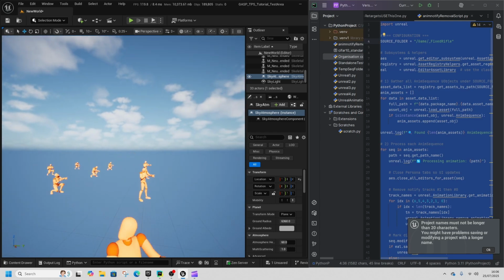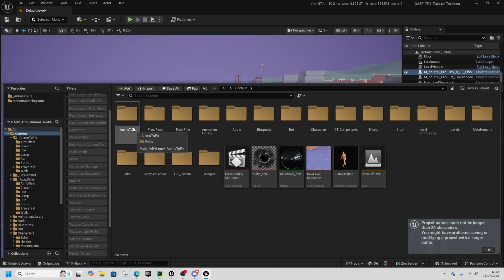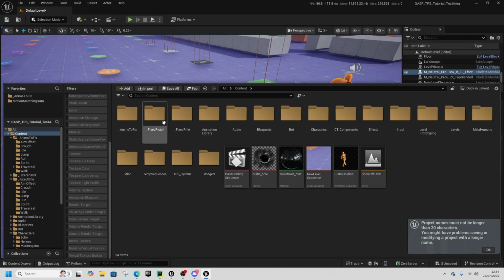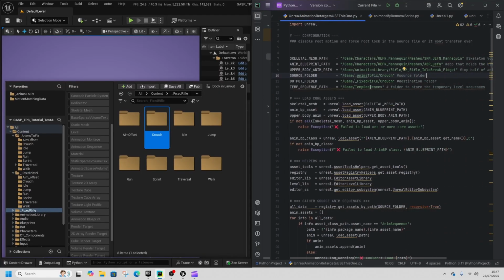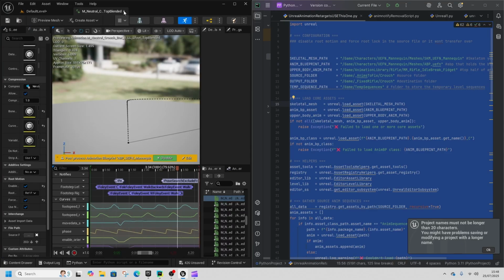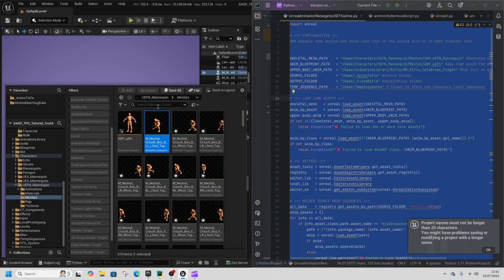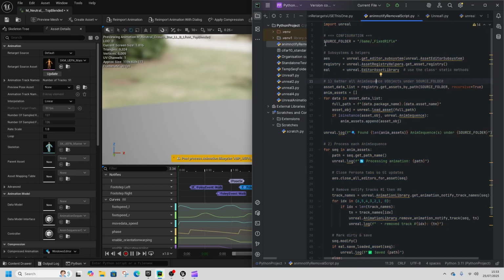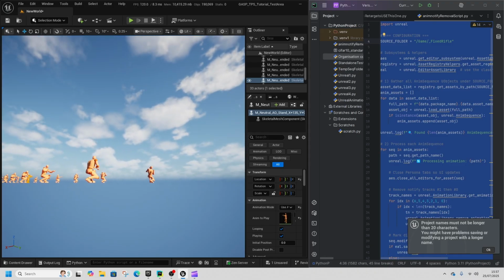Unreal Engine 5 Animations Using Python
Using python scripts to merge and